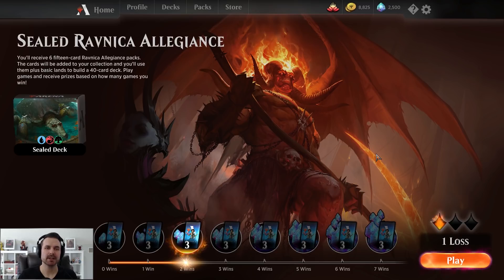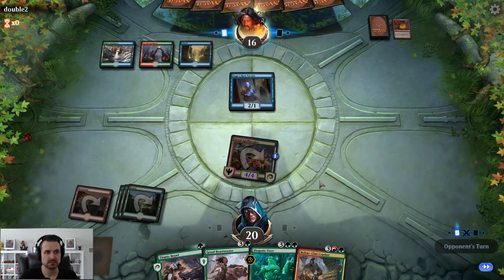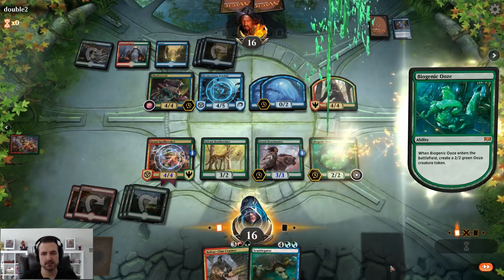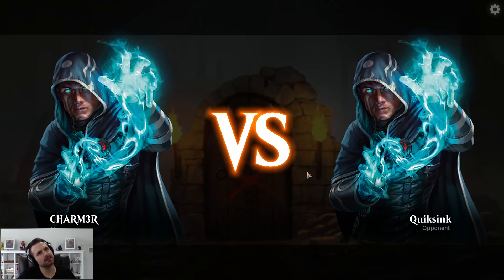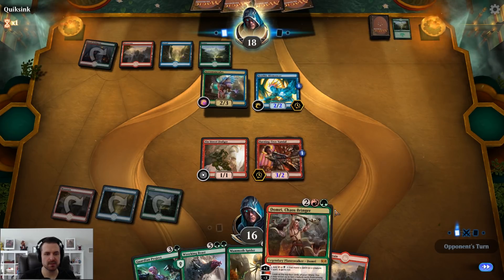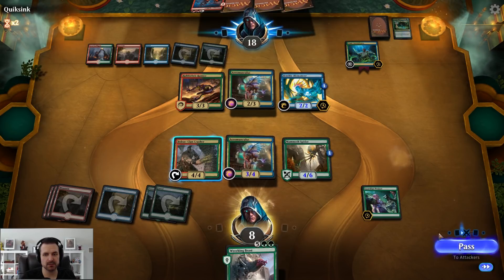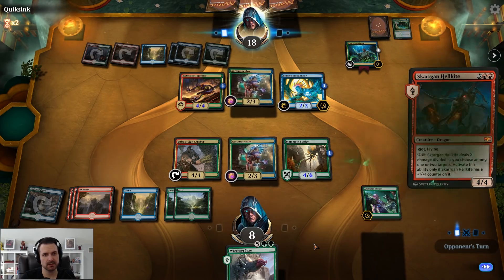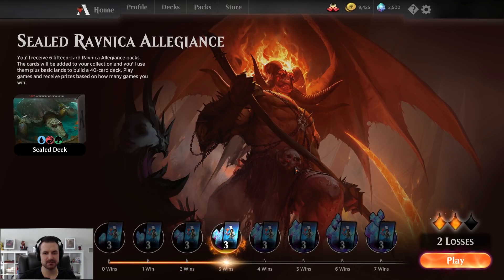Ravnica Allegiance Sealed Deck: Part Four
After returning home from Ukraine, I was really excited to dive into some Ravnica Allegiance games. I decided to record a full sealed deck run, start to finish. This is part four of the run, and I plan on showing all of the games (win or lose).